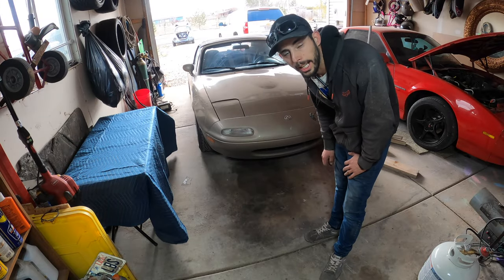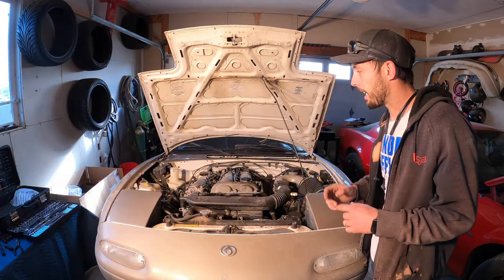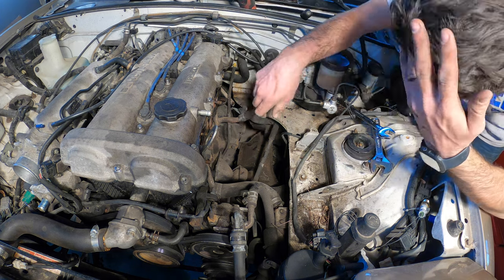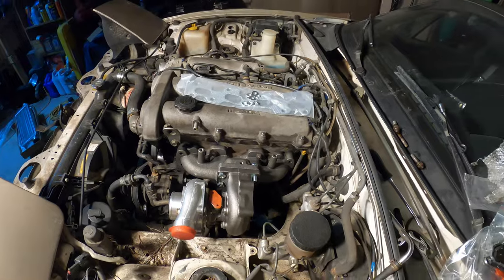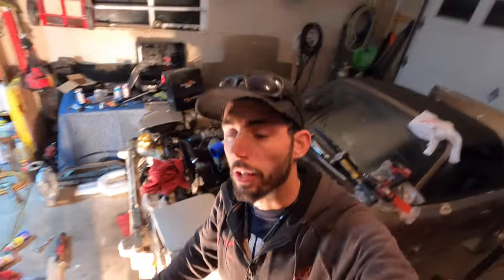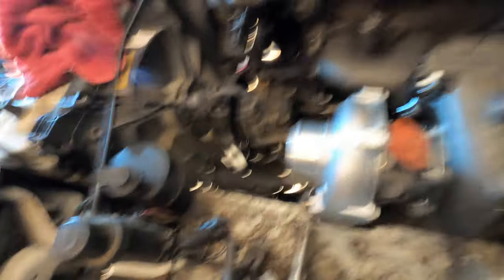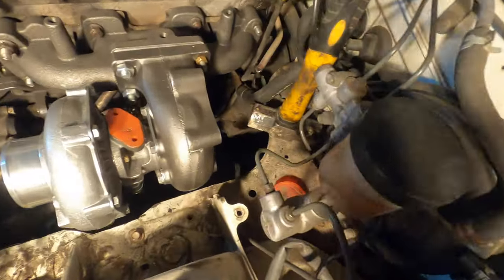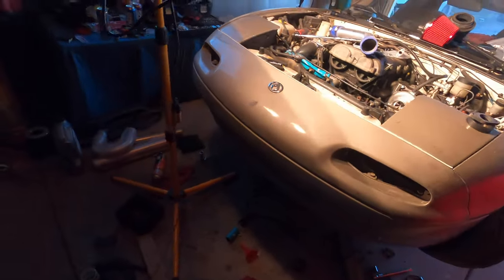Budget Turbo Miata Build Part 4/ MOUNTING THE TURBO KIT!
We finally start mounting the turbo kit!